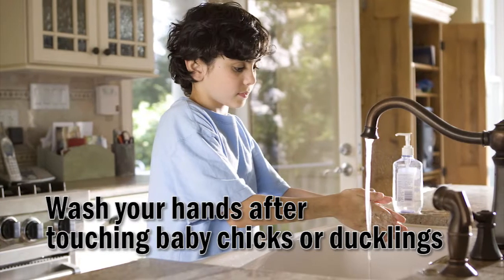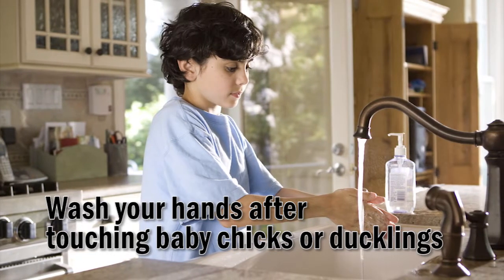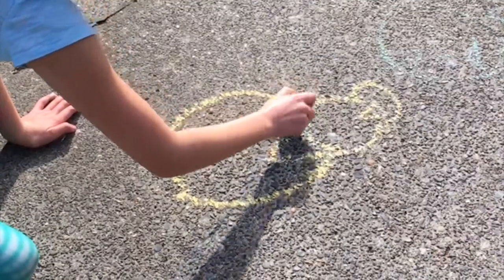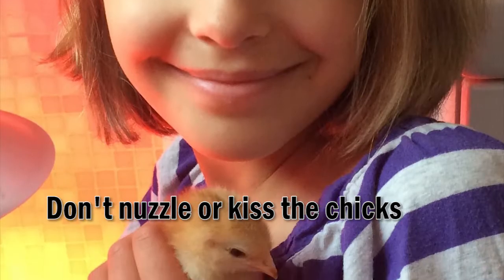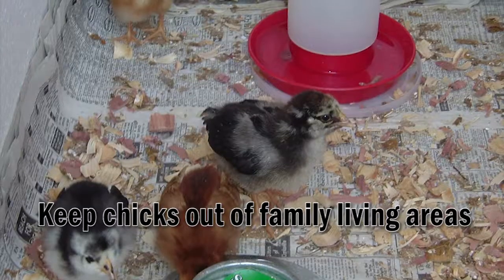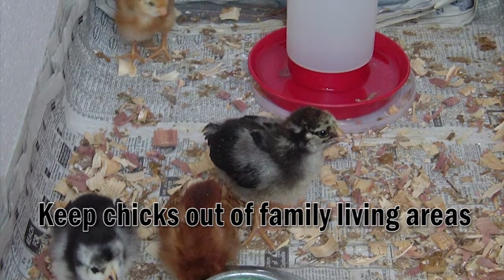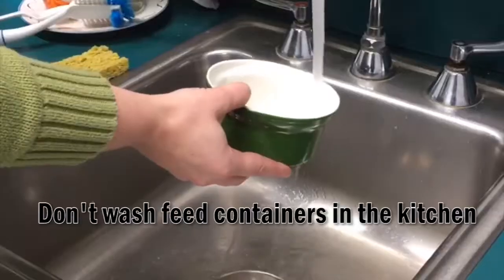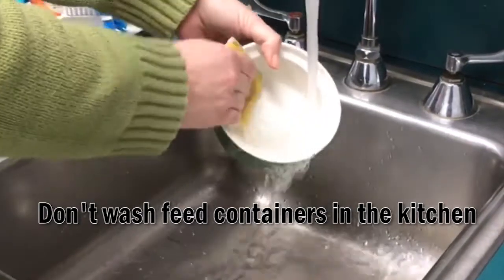Don't kiss the baby chicks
Contact with live poultry – like chicks, chickens, ducklings, ducks, geese and turkeys – can be a source of human Salmonella infections.